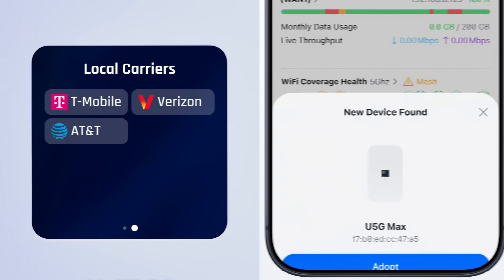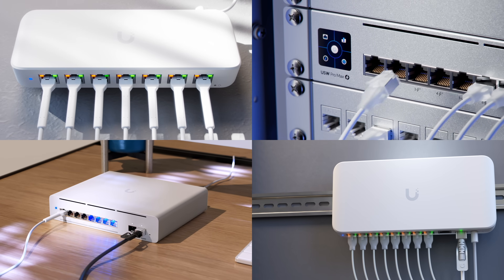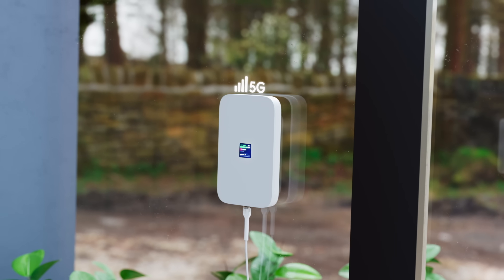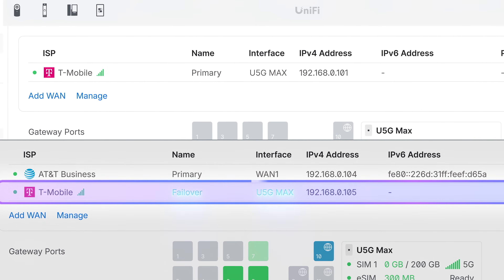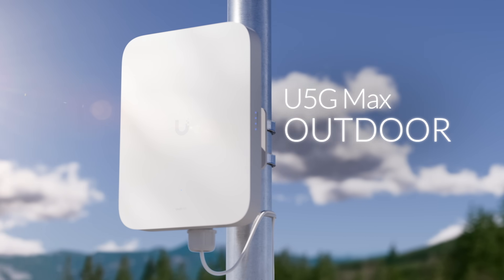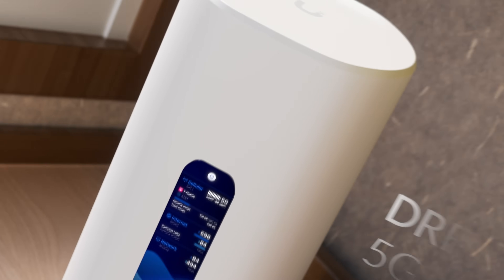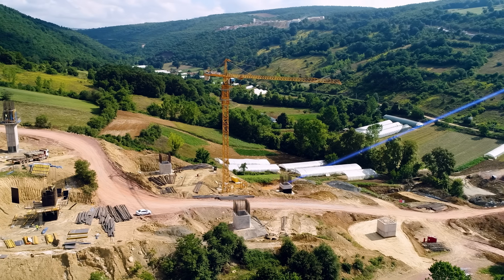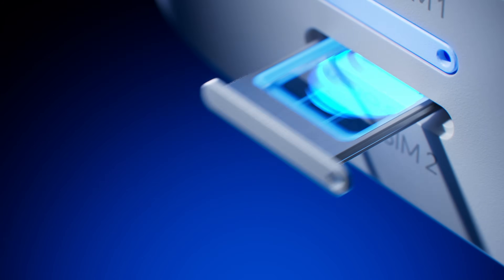Introducing: UniFi 5G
Explore powerful 5G experiences with UniFi 5G:

🔹 Instant setup from any UniFi PoE switch
🔹 Unlocked, flexible carrier selection
🔹 Physical SIM and eSIM support